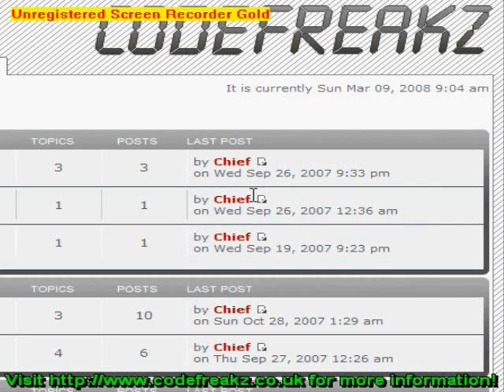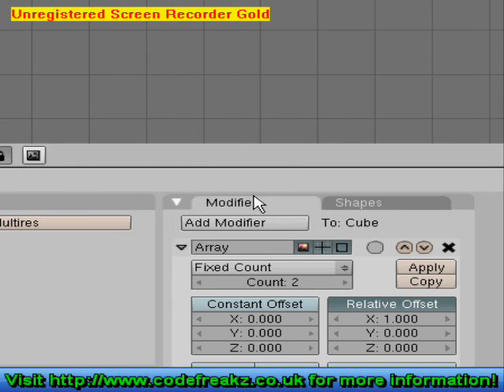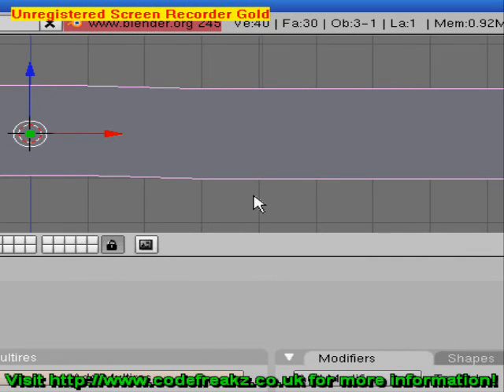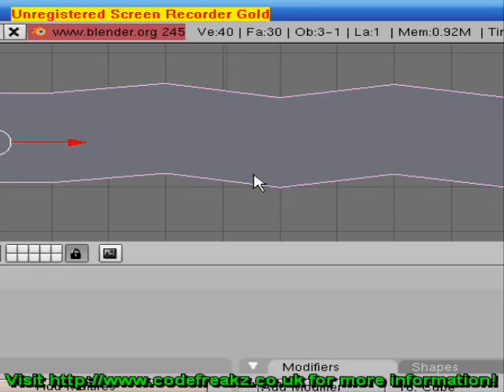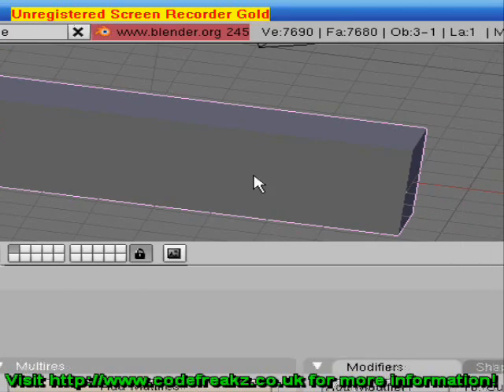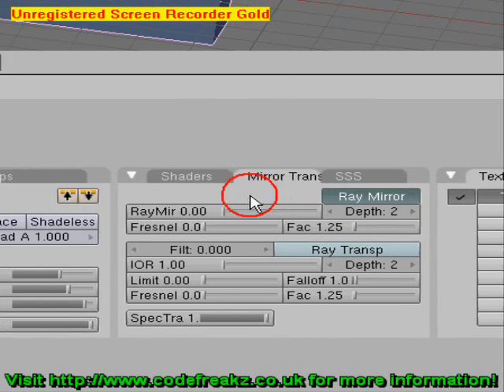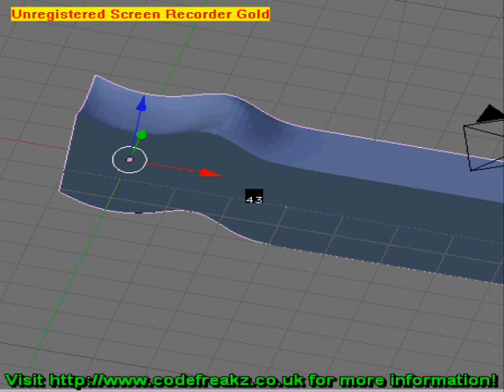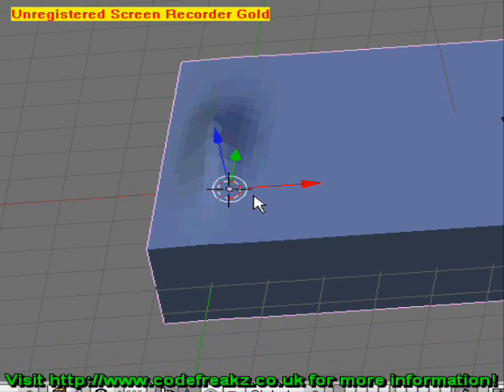Blender Tutorial 5 (Making Waves)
An introduction to making waves in the Blender3D software.